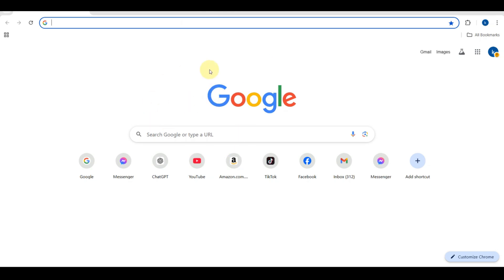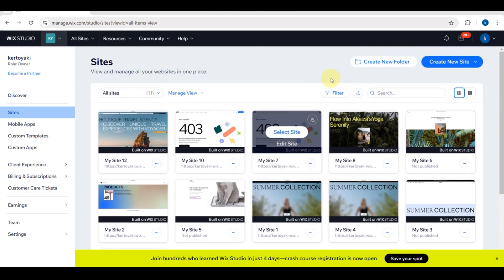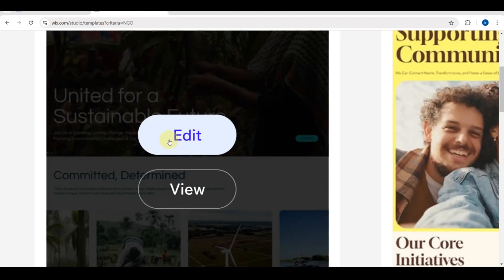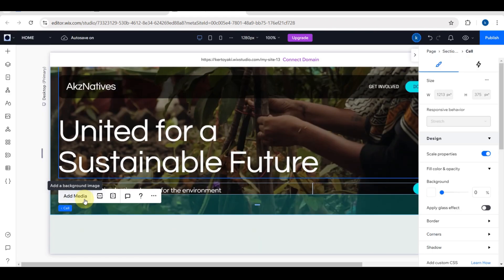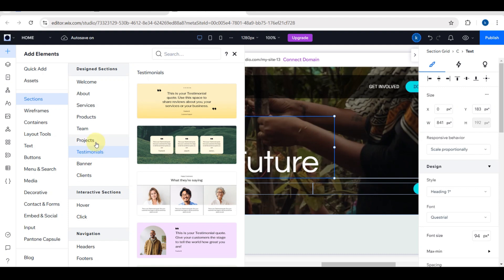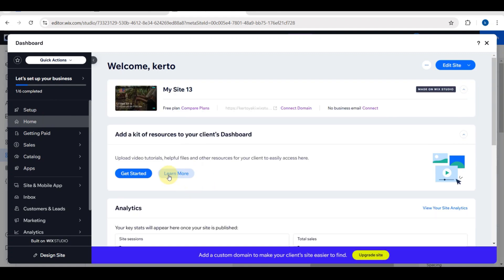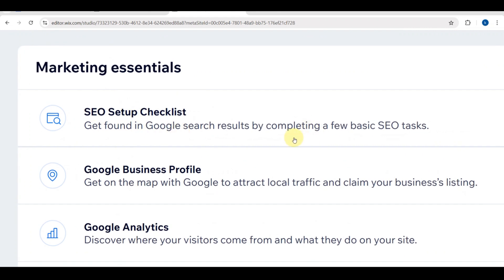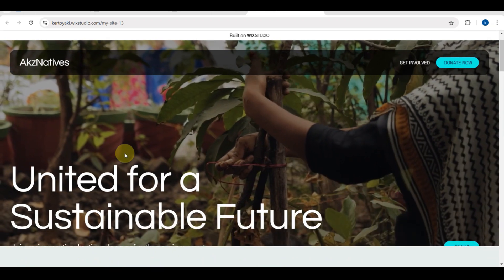How to Create a Website for Nonprofit Organization || Create NGO Website (Full Guide)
Learn how to create a website for your nonprofit organization with this full guide. From choosing a domain to designing pages, we've got you covered!